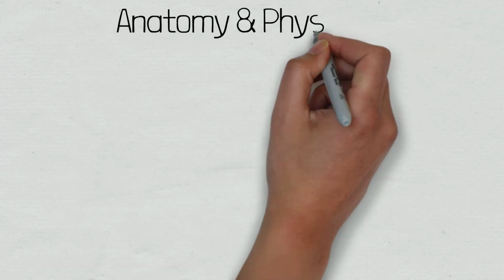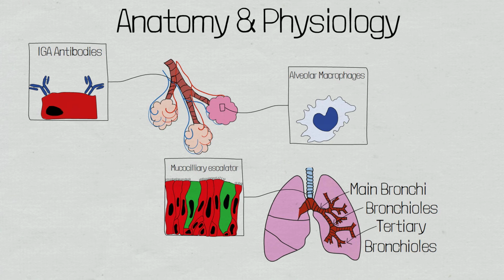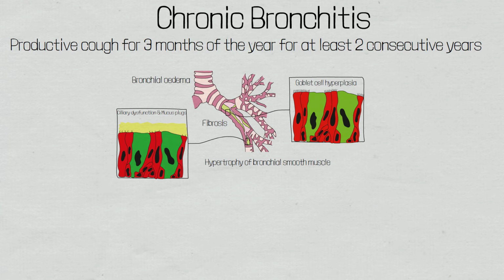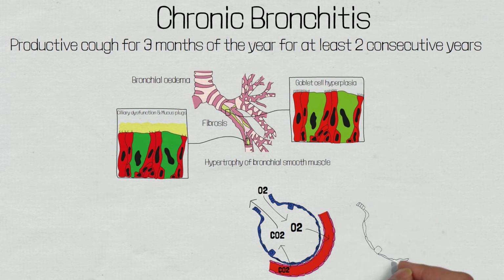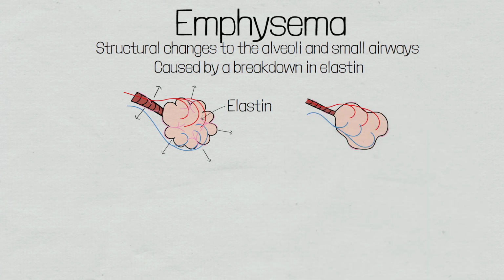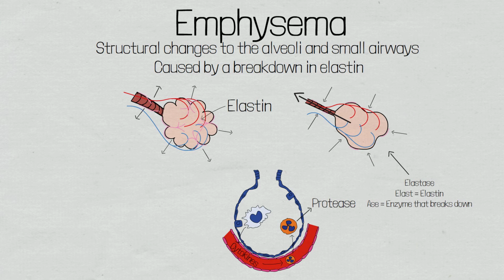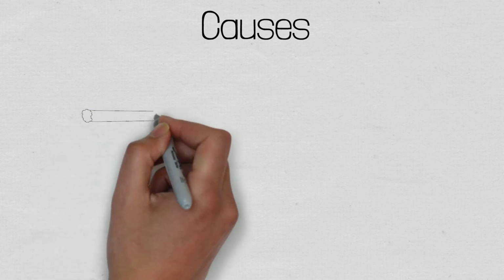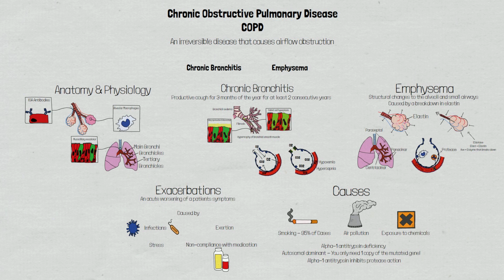Chronic Obstructive Pulmonary Disease (COPD): Pathophysiology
In this video we explain the pathophysiology of Chronic obstructive pulmonary disease using simple explanations and diagrams that are easy to understand, aimed at helping medical students and healthcare professionals of all levels.

Timestamps:
00:38 - Anatomy & Physiology
02:35 - Chronic Bronchitis Pathophysiology
06:24 - Emphysema Pathophysiology
10:11 - COPD Exacerbations
10:50 - Causes of COPD
12:08 - Summary

Chronic obstructive pulmonary disease is a progressive disease that limits airflow through the lungs and is irreversible. COPD is primarily caused by smoking, but can also be caused by exposure to pollutants as well as the genetic condition Alpha-1 antitrypsin deficiency. COPD is an umbrella term that incorporates two conditions, chronic bronchitis and emphysema, and the reason these conditions are termed COPD is because they often co-exist, normally a patient will have one disease that is more dominant than the other. Chronic bronchitis is the hyper secretion of mucus and goblet cell hyperplasia due to chronic inflammation which causes patient symptoms, where as emphysema causes structural changes in the alveoli and small airways due to excessive protease activity.

Thank you for watching and I hope you found this video helpful, be sure to check out our video on the signs, symptoms, investigations and management of COPD, and if there are any topics you would like us to cover then please leave a comment in the comment section below. We really appreciate your feedback as it helps us to design better quality videos to assist with your learning.

Click the link to show Animated Medicine your support and buy them a coffee

Although this video is designed to provide education, it should not be used to guide clinical practice, treatment or medical decision making. These videos are designed to provide a detailed overview of each topic, and although a lot of research goes into each video errors can occur and medical practice, medical information and protocols may change over time, which is why it is important to follow local and national guidelines. These videos do not constitute medical advice, medical advice should be obtained from an appropriate healthcare provider or senior clinician.